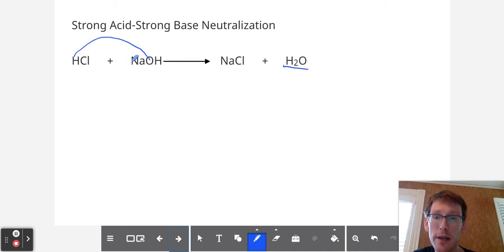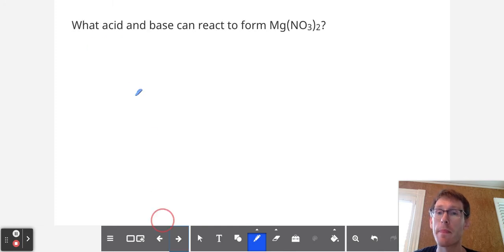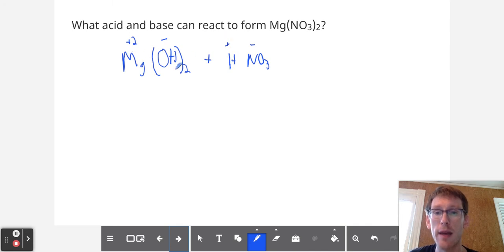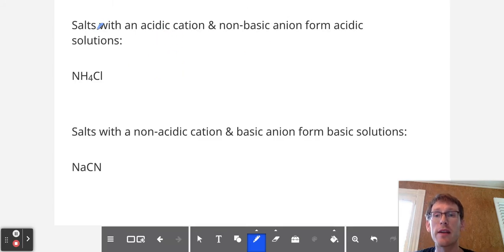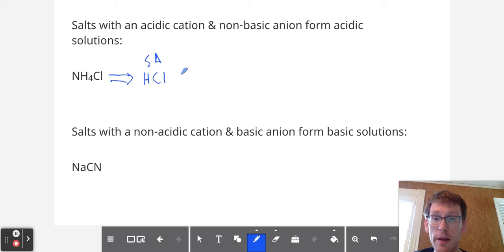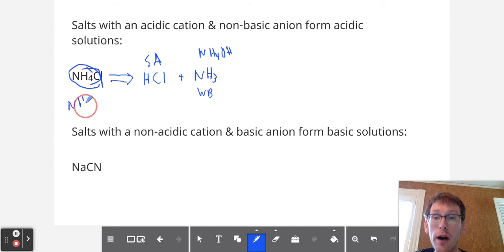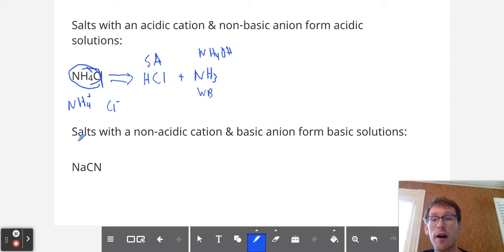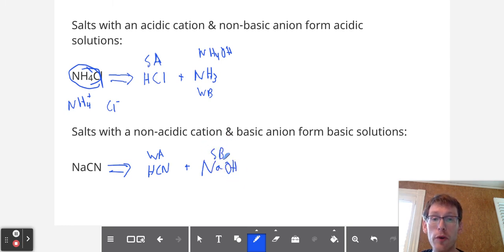14.3_3 Reactivity & Acid-Base Chemistry